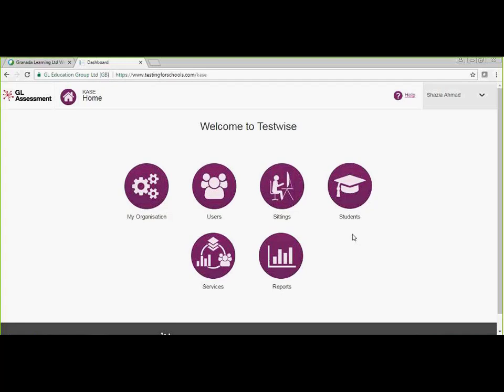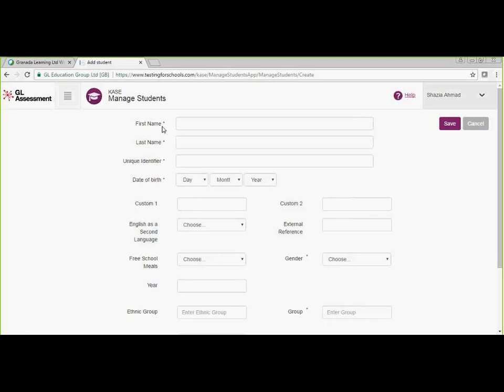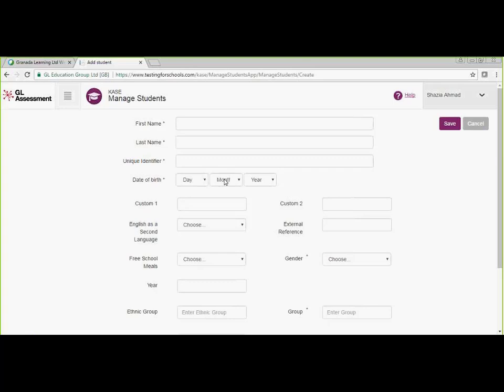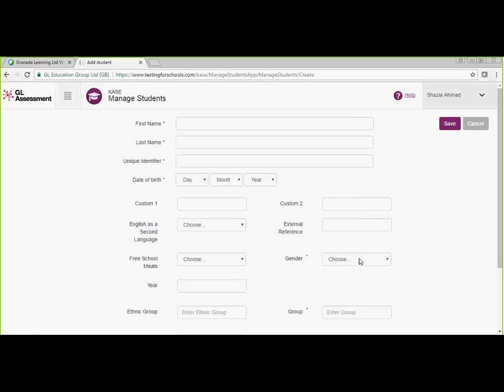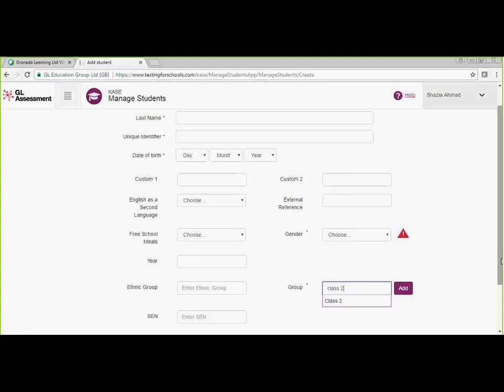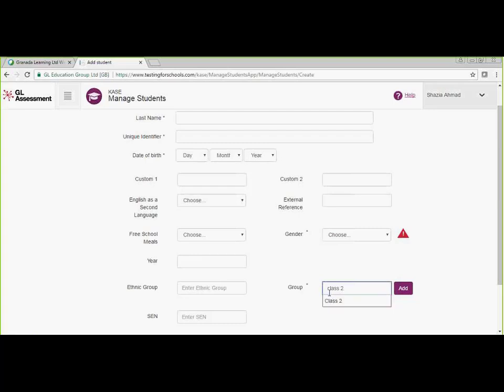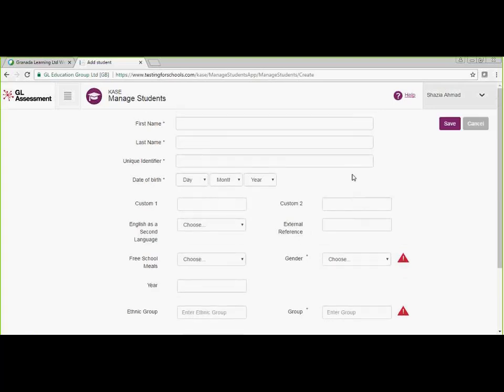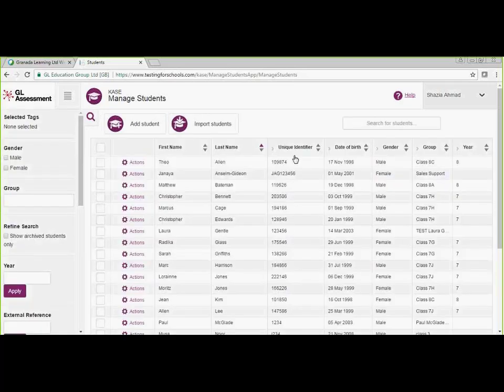How To Upload Single Student Data